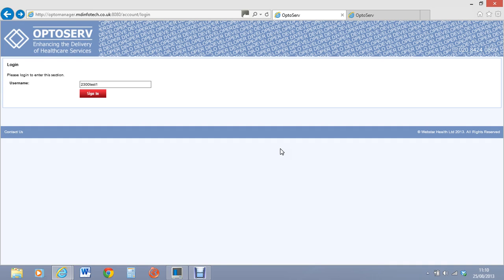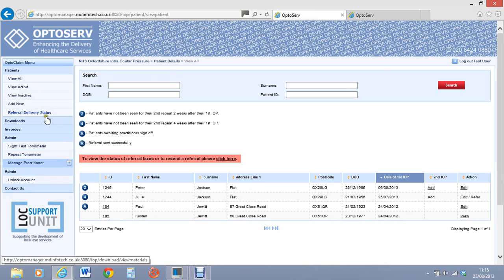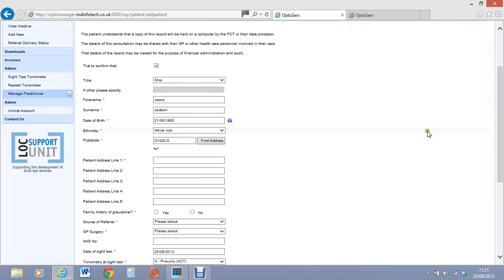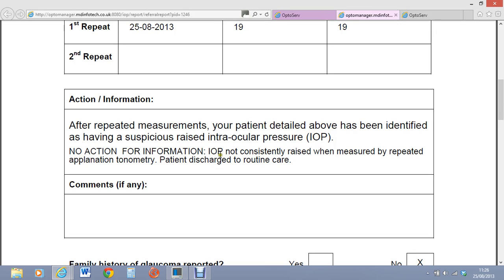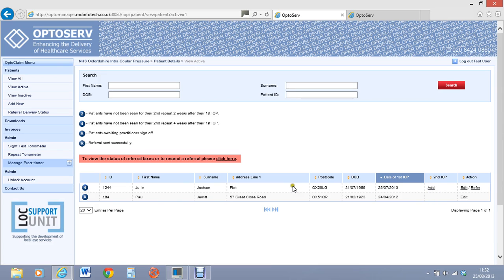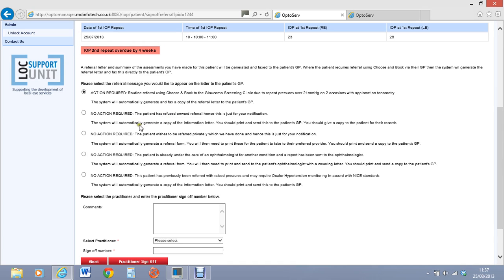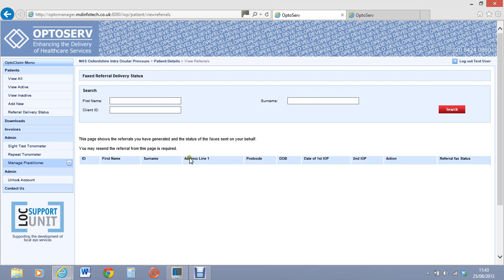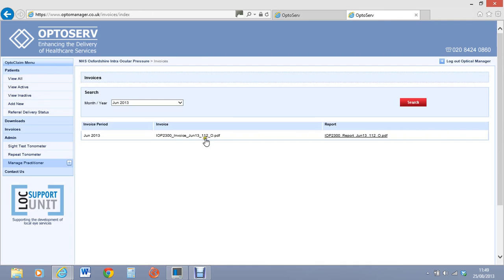Optoserve IOP software Demo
This video is a demo of the webstar software